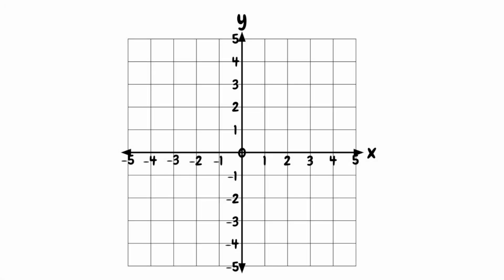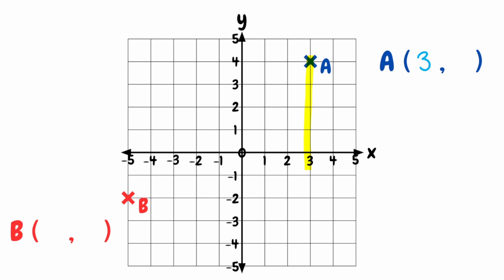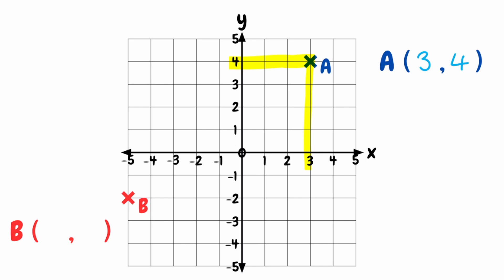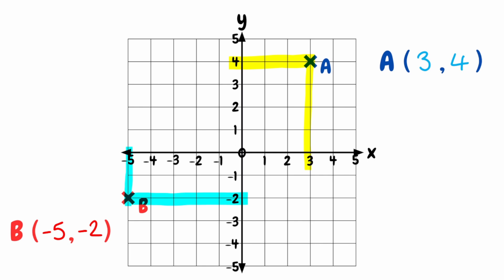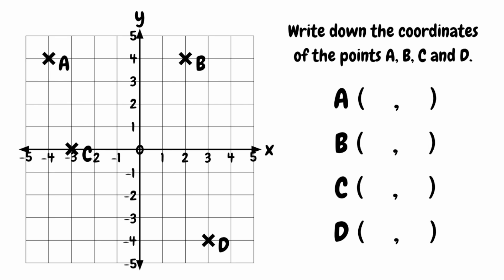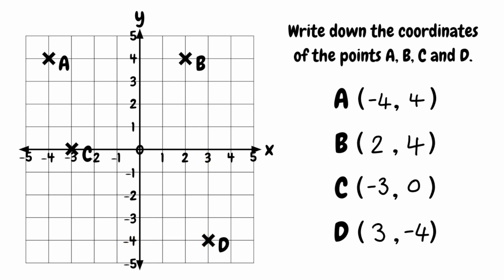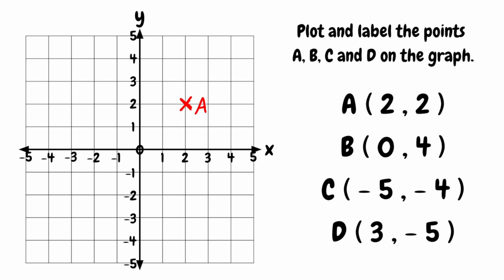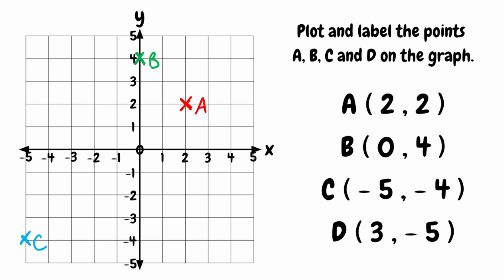Reading and Plotting Coordinates // Using Coordinate Grids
In this video we take a look at how to read and plot different coordinates from points on a grid.

⬇️ TIMESTAMPS ⬇️
0:00 Introduction
2:15 Finding Coordinates
4:43 Plotting Coordinates